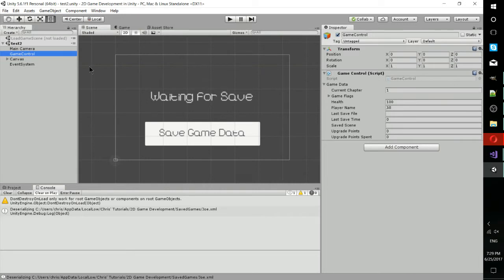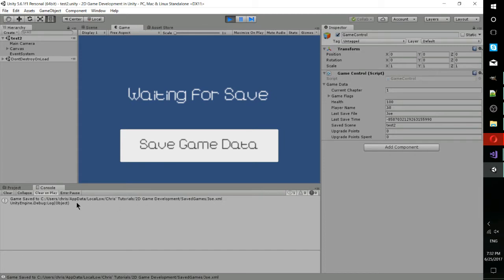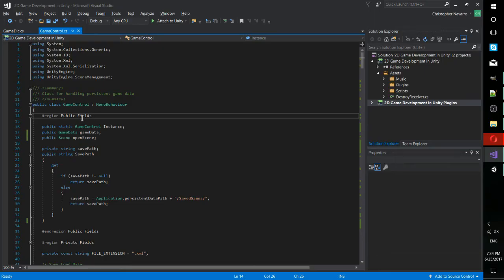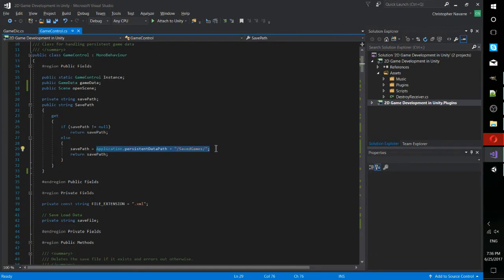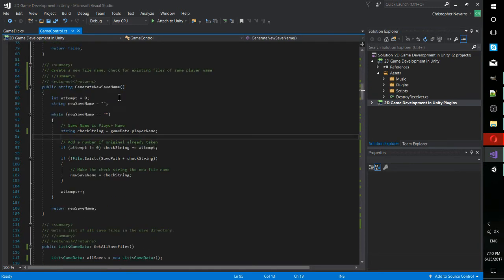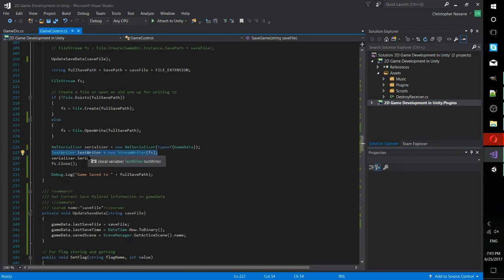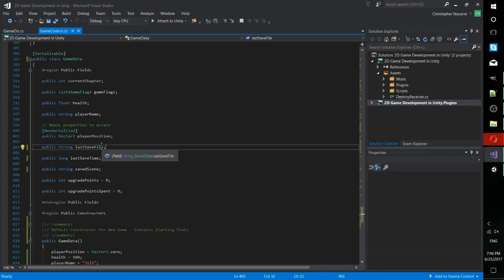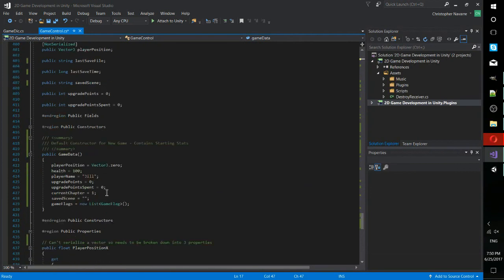Create a Basic Save System | Unity 5.6 C# Scripting Tutorial